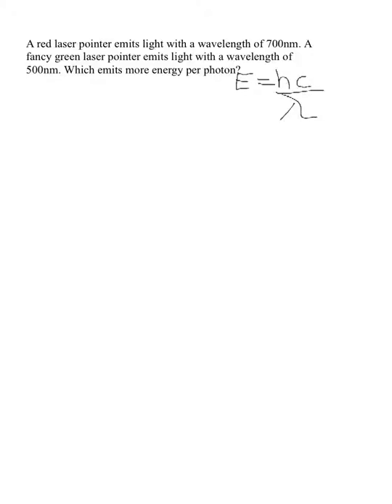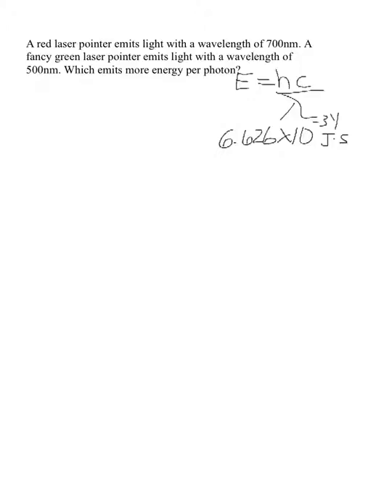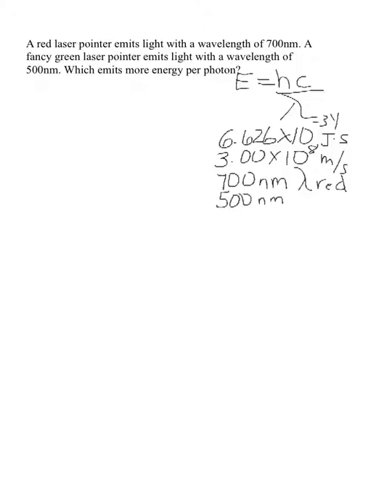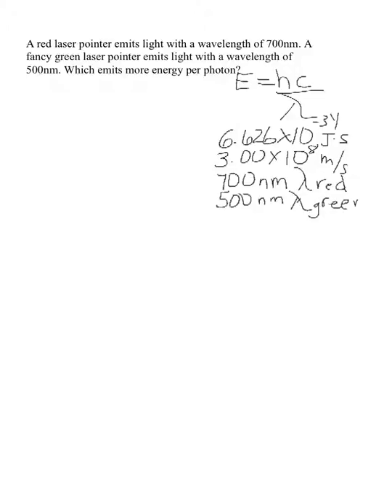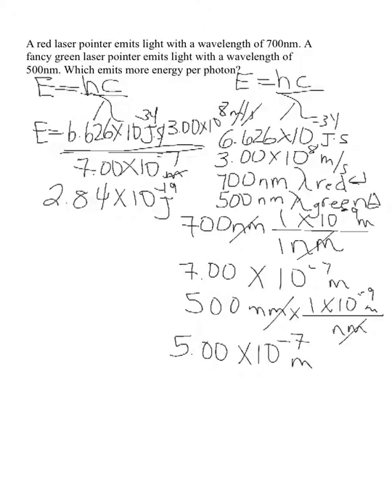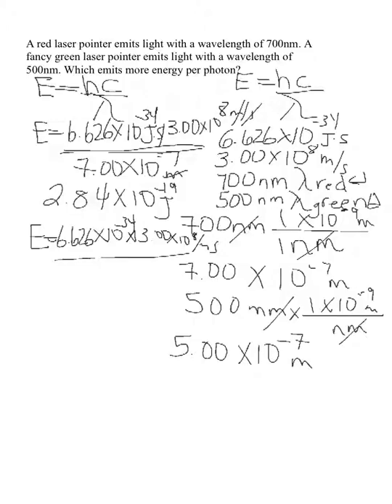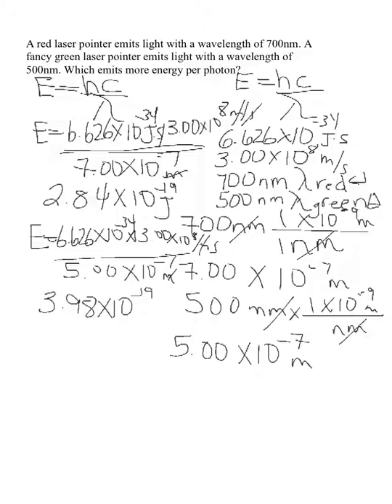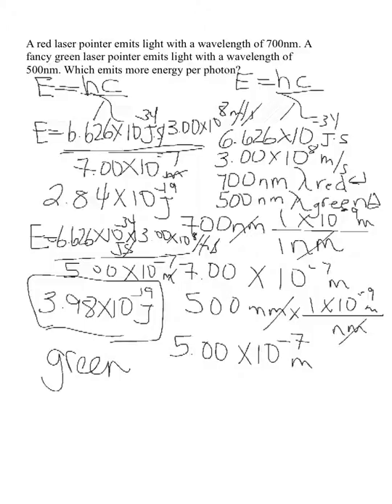calculating energy of light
calculate the energy of a red light vs. green light.